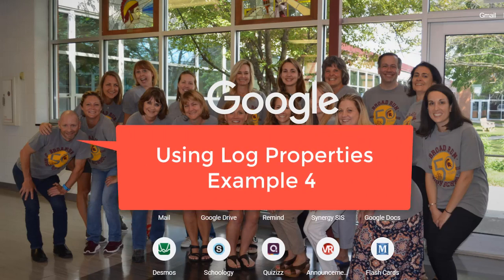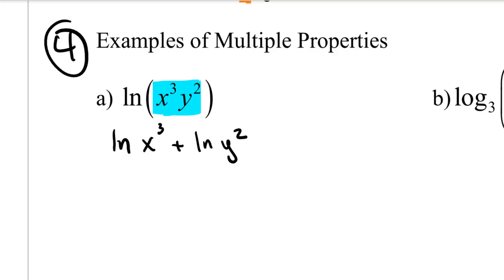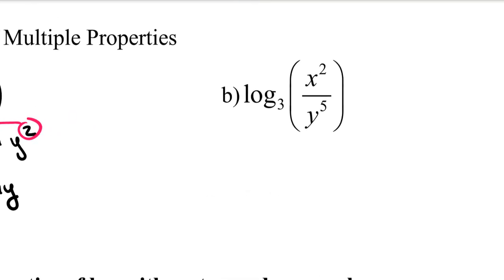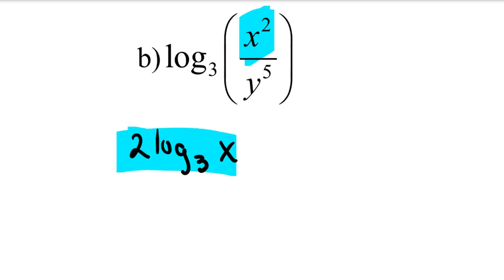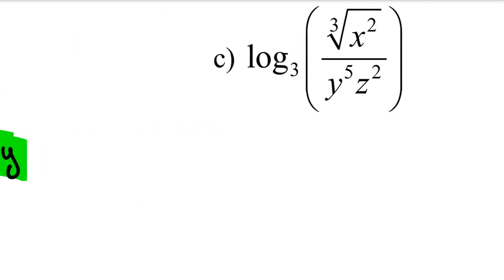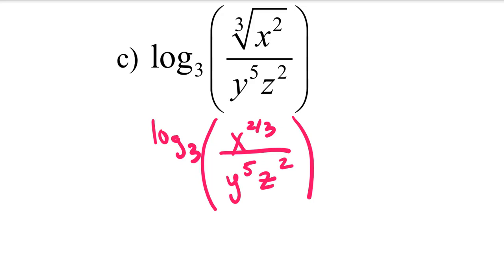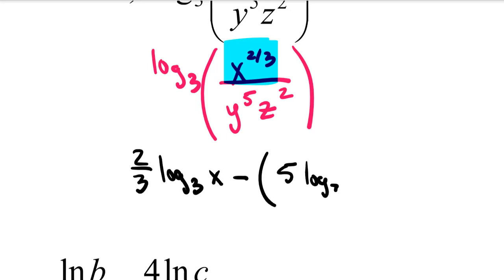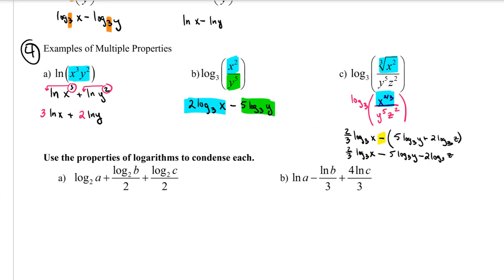4-2 Using Log Properties Example 4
Using all three properties of logarithmic functions to expand logarithmic functions.